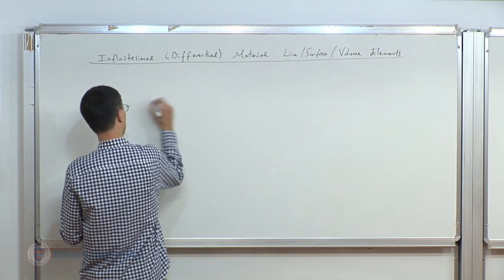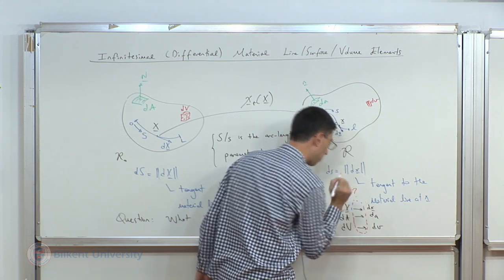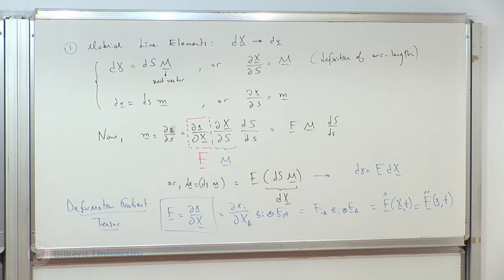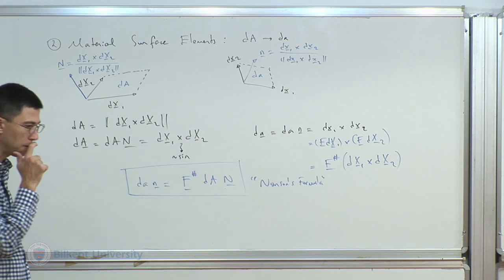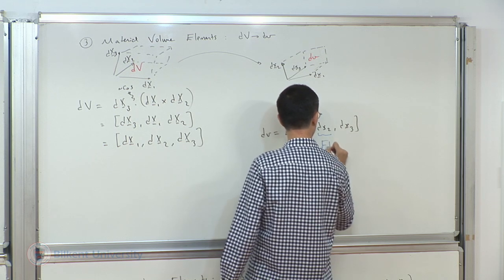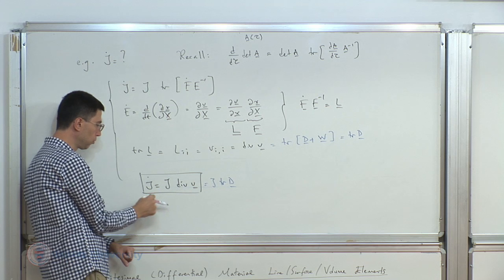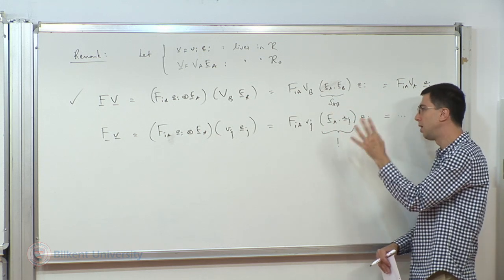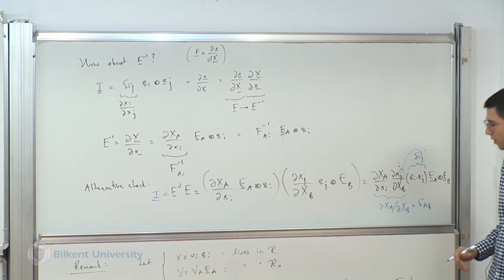Continuum Mechanics - Lecture 09 (ME 550)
00:00 Introduction
11:28 Material Line Elements
23:57 Material Surface Elements
36:25 Material Volume Elements
54:32 Discussion

Lecture 09: Kinematics III (Infinitesimal Line/Surface/Volume Elements)
Bilkent University